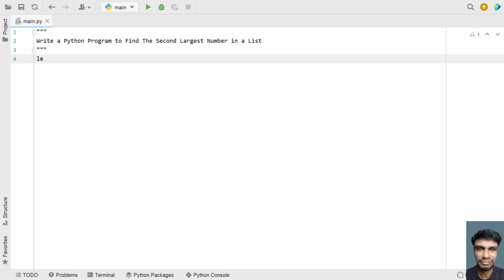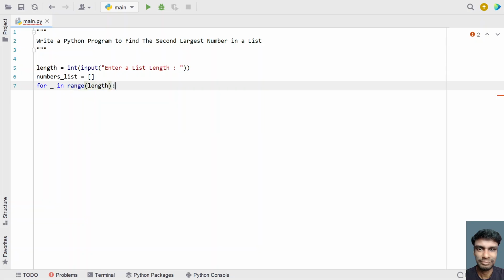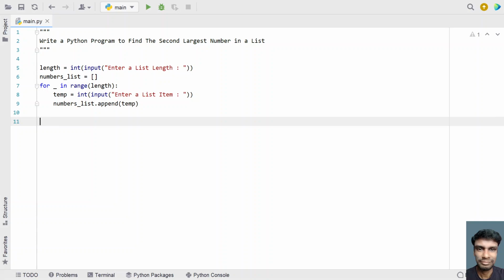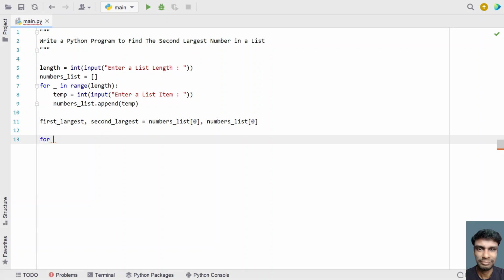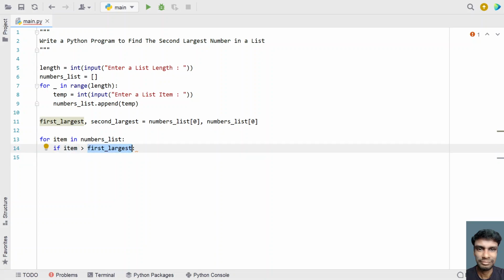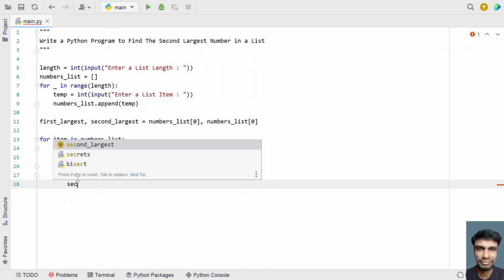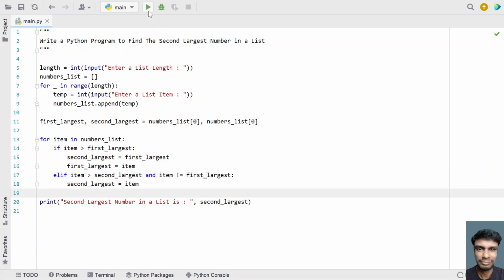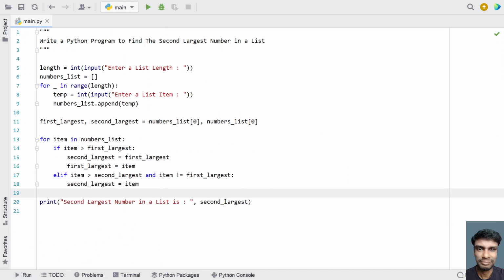Write a Python Program to Find The Second Largest Number in a List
In this video you will learn about how to Write a Python Program to Find The Second Largest Number in a List